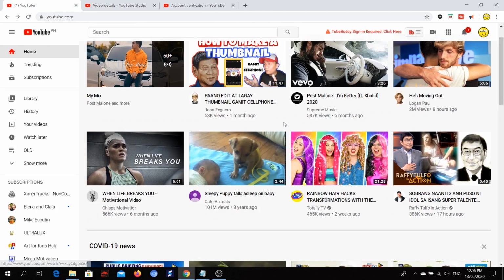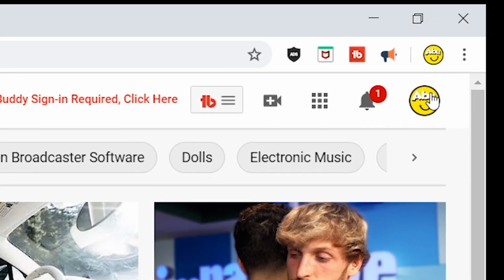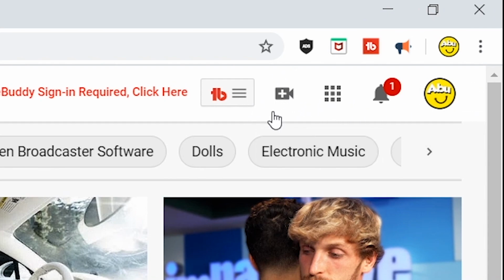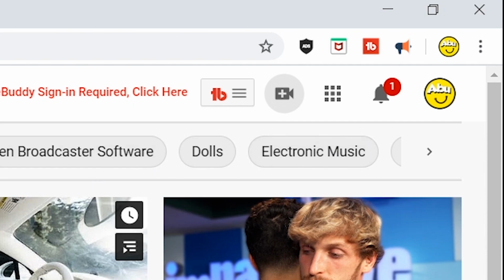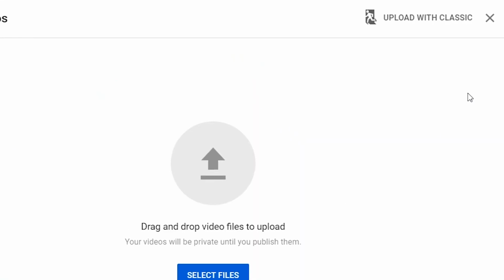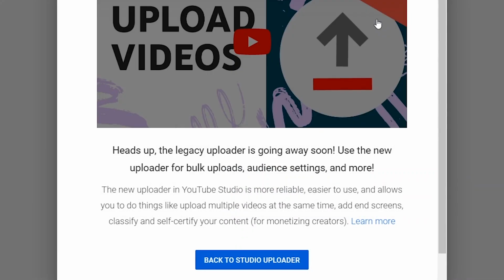How to fix Custom Thumbnail Problem with Verified Account on YouTube?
Quick fix for cannot get to upload a custom thumbnail even though it says that your Youtube account has already been verified